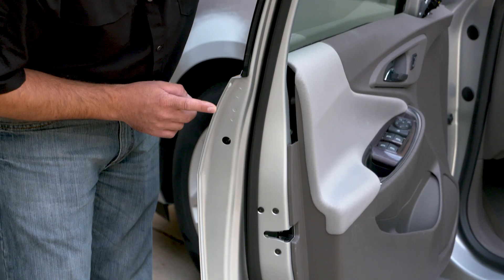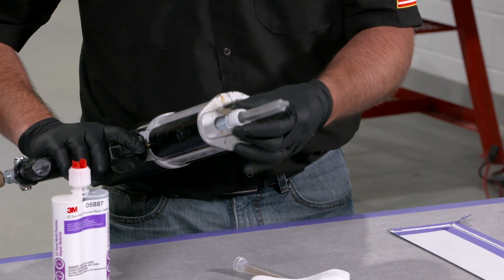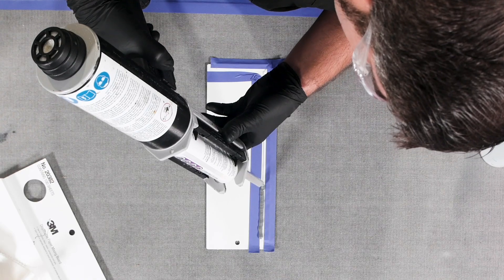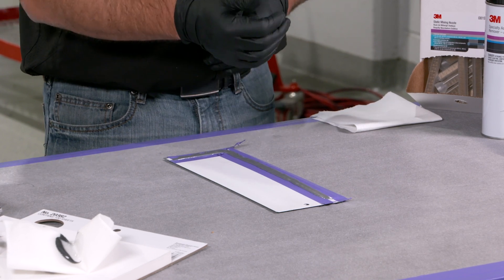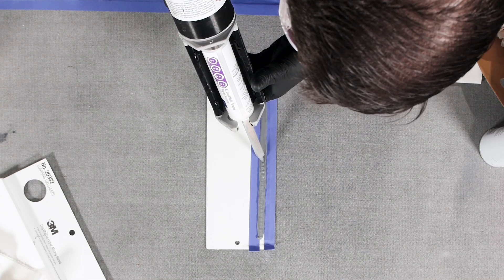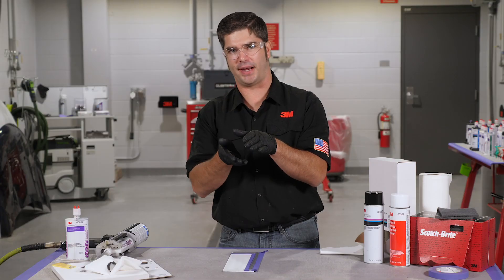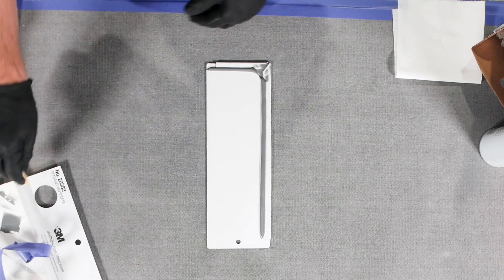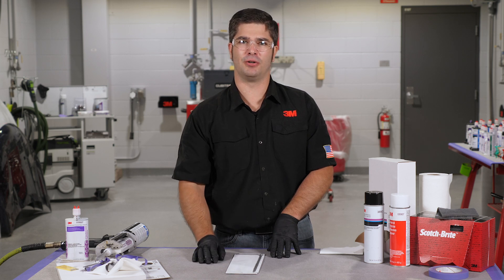HOW TO: Replicate a GM Seam Sealer Bead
Ryan Marrinan, 3M Application Engineer, talks about how to replicate a door skin bead, particularly on a Chevy Malibu, which has a little higher-profile bead.

Step 1: Prep your panel (00:28)

Get your epoxy primer down to cover up any bare exposed metal. Tape off the bead width you want, and remember that the GM bead is a little bit taller and narrower. It’s going to have just a little bit of drop – it’ll widen out as it starts to settle down.

Step 2: Prep your seam sealer (00:51)

Grab your applicator and equalize the cartridge. For this application we’re using our 3M™ EZ Sand Multi Surface Repair Material 05887. As with all our cartridges, equalize it upward into a paper towel to make sure you’ve got equal parts A and B being dispensed. Put the lock ring back on the nozzle and dispense two to three inches of material out onto the mixing board or back into the paper towel to make sure you have an equal mix.

Step 3: Lay the first bead (01:40)

Apply the seam sealer right over the top of the hem flange. As you dispense the material, push it inward toward the flange, making sure it’s being forced onto the surface and along the seam so you get a nice tight seal and proper corrosion resistance. Next, take a spreader that’s been trimmed down to about a third of its regular size and knock down the surface so the material goes tape to tape.

Best practice (02:38)

When you’re working on a new panel, whether it’s a door, deck lid or hood, it’s important to start from one place each time as you go through the process. When you tape, when you dispense the material and knock it down, and when you apply the next bead, go back and start each step at the same spot. This way the material has a consistent amount of time to sit and you get a nice even look all the way around the panel.

Step 4: Lay the second bead (03:20)

After you’ve knocked it down, apply another bead right over the top. This material acts like a high-build controlled-flow seam sealer, and it’s going to melt nicely into the surface below because you’re still within the working window of both beads. As the second bead starts to melt in, you’ll get the look you’re trying to achieve.

Step 5: Remove the tape (04:10)

It’s important to pull the tape backward against itself or inward a little bit so you don’t accidentally make a little ledge or tidal wave off the edge of the seam sealer, which makes it difficult for the painter to ensure a full corrosion-resistant repair. So pull the tape off back against itself, and as you get to the corner, kind of roll it around, and again use the tape as a knife edge to create a nice clean cut.

Step 6: Pinch off the corners (05:07)

While you’re still within the working window, pinch off the corners. Some of the repair procedures tell you how far in or how much to pinch off, so some might be a little further in, some might be shallow. But the reason we do this is so water can drain out instead of building up along the edge and damaging the surface of the finish.

Products used in this video:

3M™ EZ Sand Multi Surface Repair Material 05887

3M™ Dynatron™ Yellow Spreader